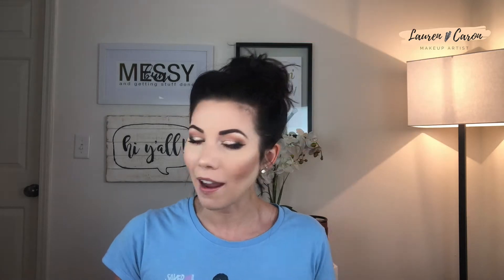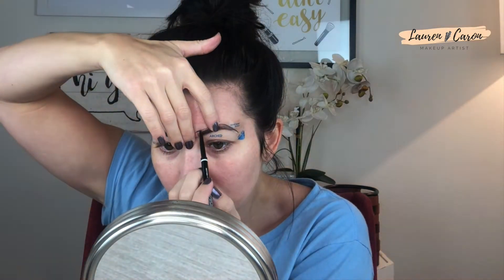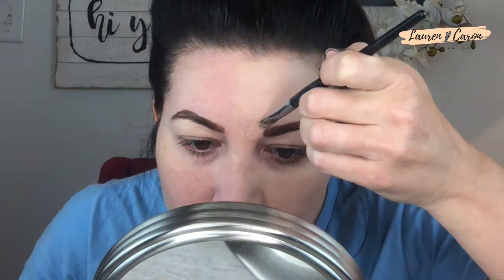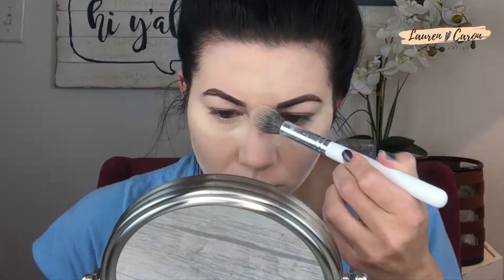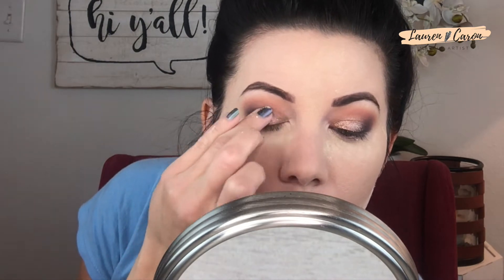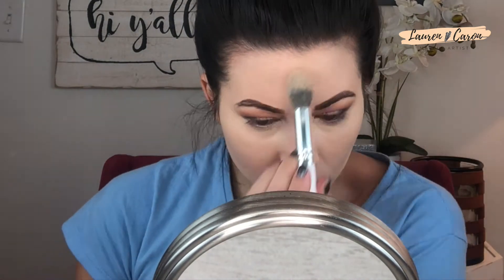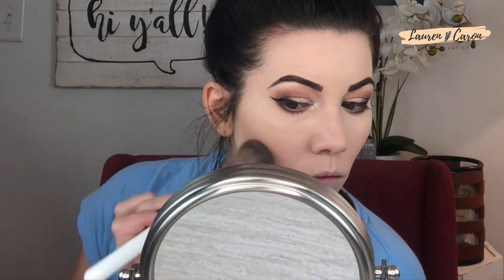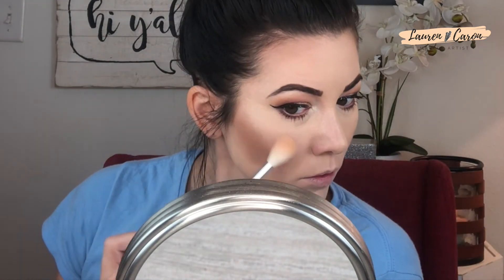My Go-To Champagne Eyeshadow Look (Zodiac Eyeshadow Palette)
Learn my go-to champagne eyeshadow look using the Zodiac Eyeshadow Palette by Bh Cosmetics! All products are below! 👇🏼

1. Zodiac Eyeshadow Palette
2. Brow Stencils
3. Nyx Micro Pencil (Espresso)
4. Urban Decay Shadow Primer
5. Revlon Pore Reducing Primer
6. Covergirl Outlast Active Foundation (825)
7. Real Techniques Sponges
8. Maybelline Fit Me Concealer
9. Real Techniques Small Sponge
10. Maybelline Fit Me Finishing Powder
11. The Jaclyn Hill Collection Brushes
12. Furless ME3 Blending Brush
13. Covergirl Brow Gel
14. MAC 263 Brush
15. Maybelline Gel Liner
16. La Girl Pro Contour
17. Elf Bronzer (St. Lucia)
18. Milani Blush: Rose D'Oro
19. ABH Clear Brow Gel
20. Lash Paradise Mascara
21. Loreal Telescopic Mascara
22. Milani Make It Last Setting Spray
23. Becca Champagne Pop
24. NYX Bedtime Flirt Lipstick

1. My ringlight

2. My Softboxes

**Resources for Growing Your Youtube Channel**📈
1. Youtube Secrets

In today's video, I am teaching my signature go-to champagne eyeshadow look using the Zodiac Eyeshadow Palette. If you also like a pink champagne eye look, I think you'll like this as well, because it does have soft hues of pink in it.  The is a great brown eyes makeup tutorial -smokey eye - type of look as well.  You could wear it during the day or at night. I did go ahead and do a full face makeup tutorial for you in this video, verses just the eyes so you see the full face makeup that went with this champagne eyeshadow look. This bh zodiac palette tutorial is one of my favorite looks I have created with this palette, and I plan to put create more bh zodiac palette tutorial looks with this zodiac makeup palette, as there are just so many great shades, colors and things you can do with this palette. I have several bh cosmetics palettes and this is definitely one of my favorite ones.  I wanted this to be an easy night out makeup tutorial for anyone looking to do a makeup look that had a pop but that also wasn't complicated or intimidating.  For this bh cosmetics eyeshadow tutorial, I just mainly drugstore products for the entire look as well, so I love that it turned out the way it did because of that reason also. If you are looking for some great eyeshadows that aren't crazy expensive to buy in palettes, I would definitely recommend checking out bh costmetics and seeing if you can find a few palettes.  The zodiac signs makeup look I created here was super fun and this bh cosmetics palette is one I reach for quite a bit as it's so versatile. My favorite easy makeup looks usually end up being some type of champagne eye look when I done, as these just look really fancy, but they are super easy,.  For this champagne eyeshadow look, I only used 3 colors! Another reason I love this champagne eyeshadow look!  In the zodiac eyeshadow palette, you will find a wide variety of shimmer colors, matte colors and you can pretty much get uber creative with the zodiac eyeshadow palette. You can create anythiing from an easy night out makeup look to something that is an everyday wear makeup look to something that is an ultra glam makeup look with the zodiac makeup palette. The Zodiac Makeup Palette is rather affordable and you get a TON of shadow that just won't hit pan fast either. Again, I use the Zodiac makeup palette all the time for makeup looks.  Bh cosmetics did a great job with the zodiac makeup palette, and I love this champagne eye look I created for you to see! Let me know down in the comments what you think of this champagne eyeshadow look using the Bh Cosmetics Zodiac Eyeshadow Palette!